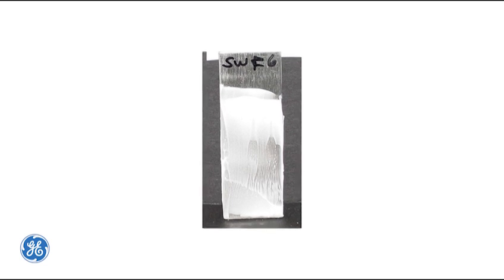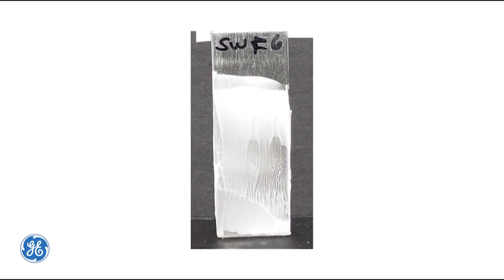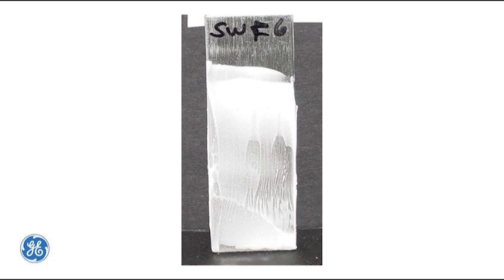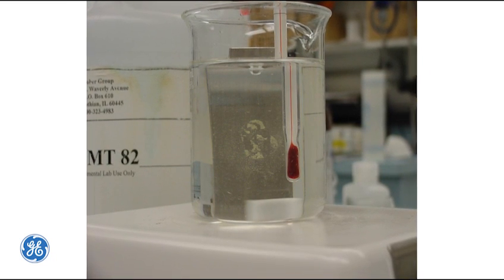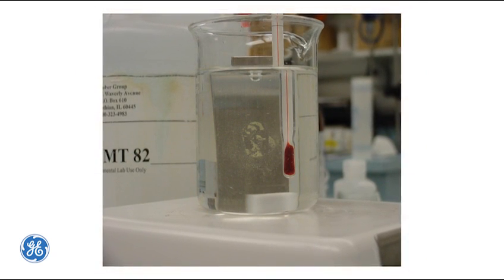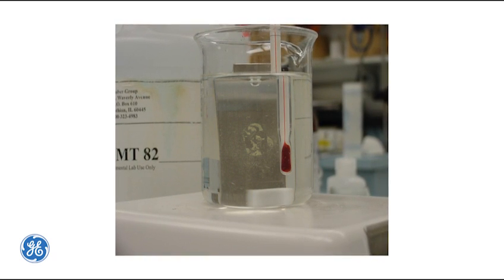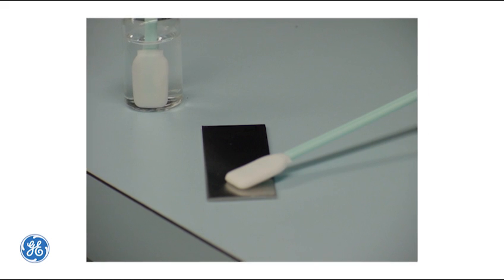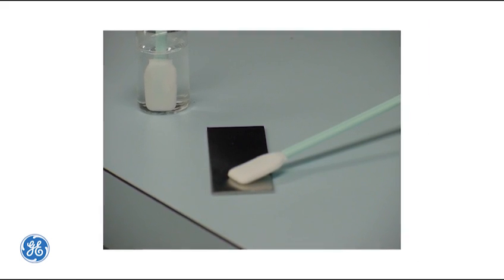Cleaning Validation: Solubility is Important - but not a Solution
Solubility has been the most common objection for the use of Total Organic Carbon analysis for cleaning validation or verification studies for years because of the traditional, product-specific focus that is built into existing cleaning programs. This video shows how GE Analytical Instruments is are helping companies move on from solubility when it comes to cleaning validation.